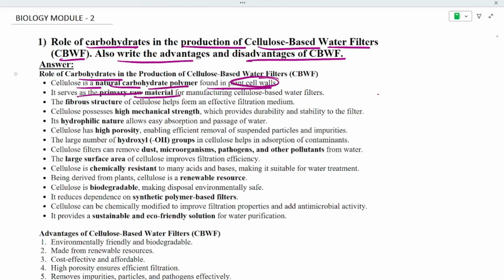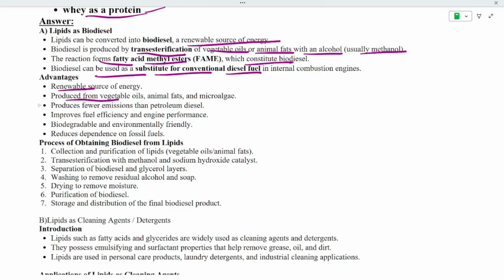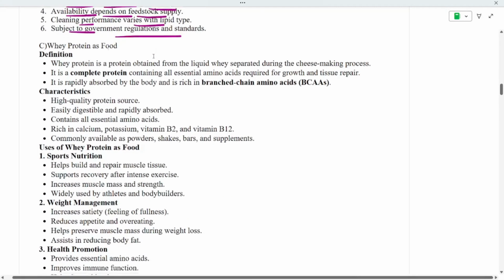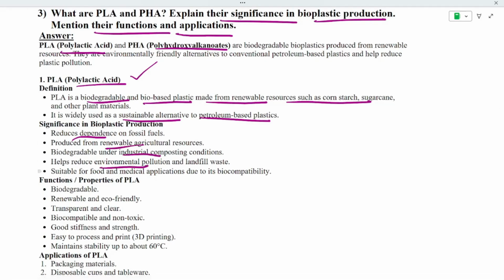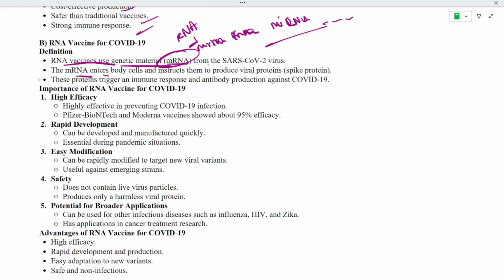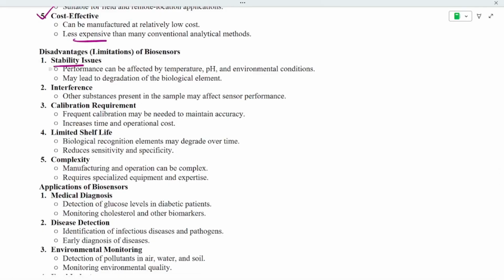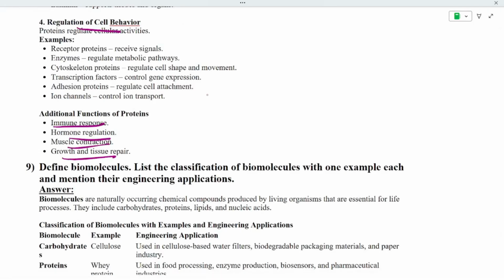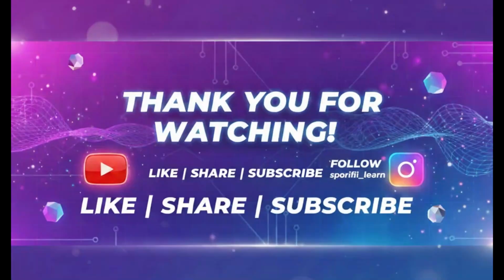🚀 BBOC407 Module 2 in Under 20 Minutes! Important Topics, Expected Questions & 80+ Marks Strategy 🎯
🌱 Biology for Engineers (BBOC407) | Module 2 Complete Revision | Under 20 Minutes

In this video, I cover the complete Module 1 of Biology for Engineers (BBOC407) in a simple and exam-oriented way.

✅ Complete Module 2 Revision
✅ Important Topics & Concepts
✅ Most Expected Questions
✅ Model Question Paper Analysis
✅ Previous Year Question Paper Analysis
✅ What to Study for Exams
✅ Tips to Score 80+ Marks

This video is specially designed for VTU students who want a quick revision before exams and a clear understanding of the most important questions.

📚 Subject: Biology for Engineers
📖 Subject Code: BBOC407
🎓 Module: 2
⏱ Duration: Under 25 Minutes